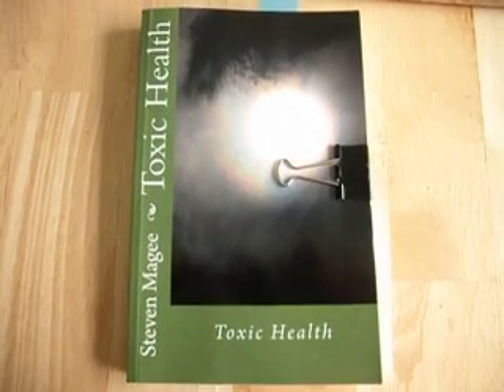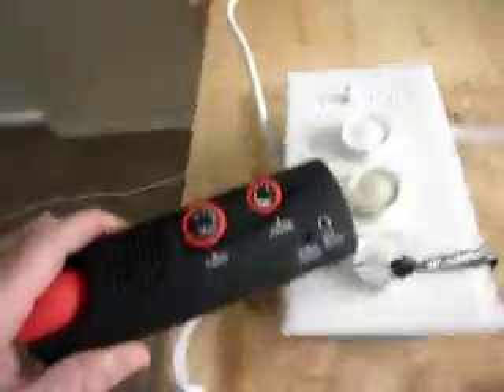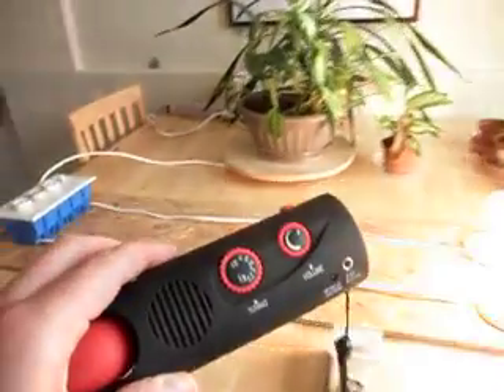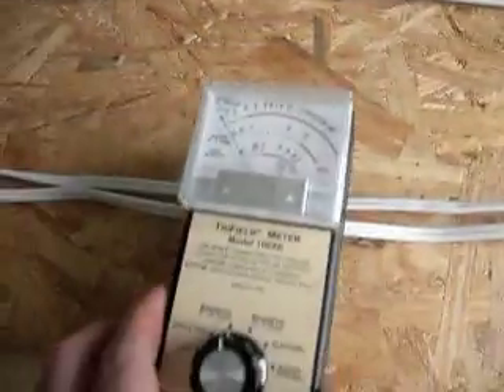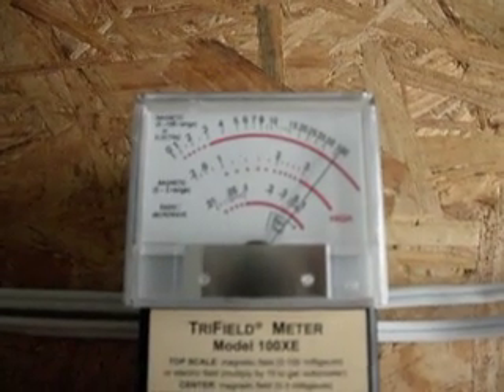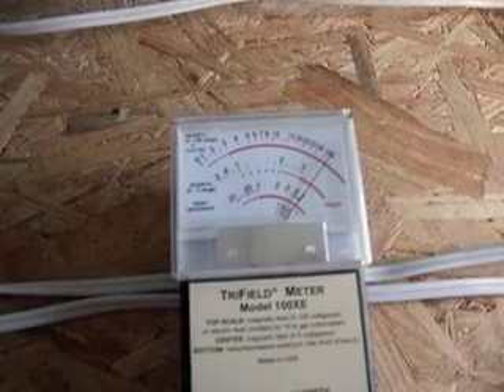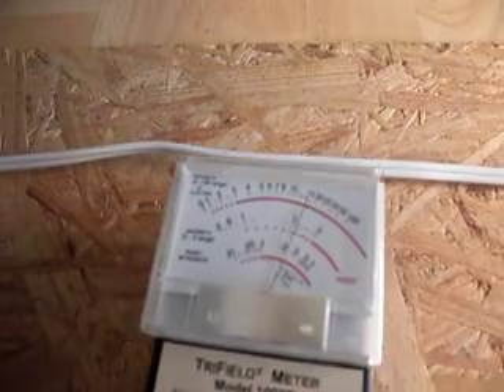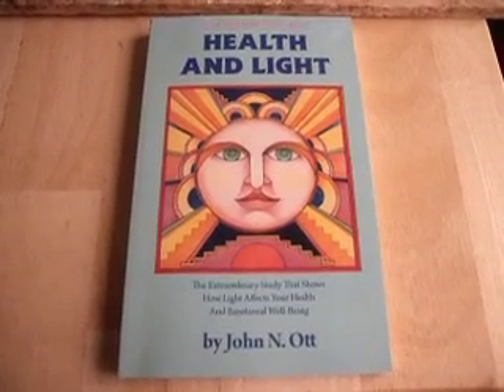Harmonics & Dirty Electricity - Part 1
Harmonics and "Dirty Electricity" are becoming commonplace today.  We explore the radio, magnetic, and electric fields that can appear around equipment that is creating harmonic energy.  Most electronic equipment will generate some level of dirty electricity.  In the human this may show up as radio wave sickness (RWS) and electromagnetic hypersensitivity (EHS).